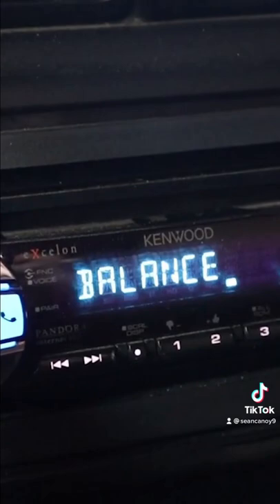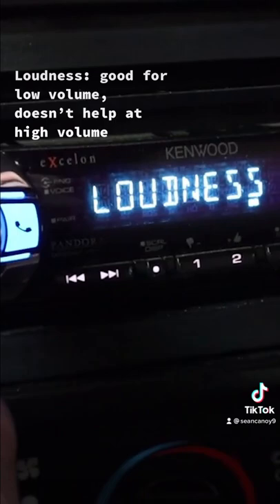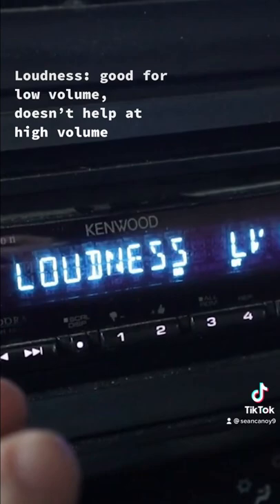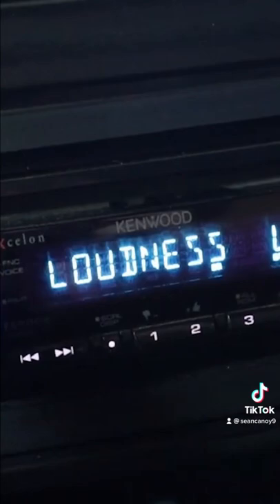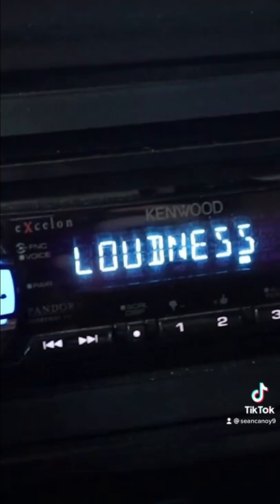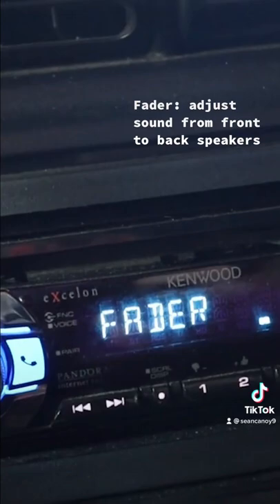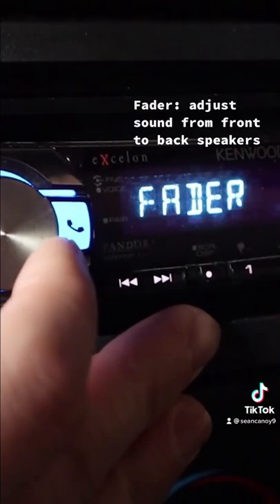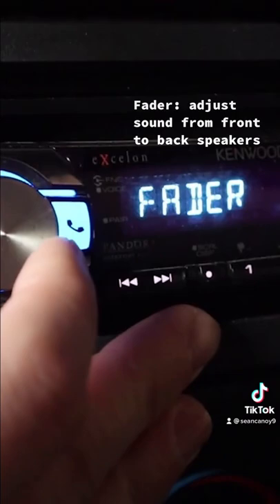Stereo settings to make your car speakers LOUD!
In this short I mention a few speaker videos to make your car speakers go louder!